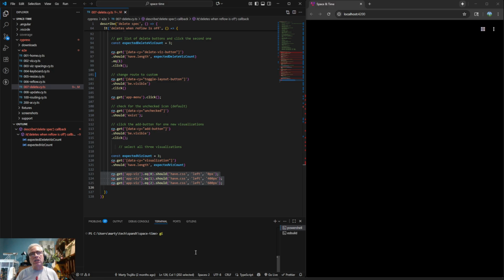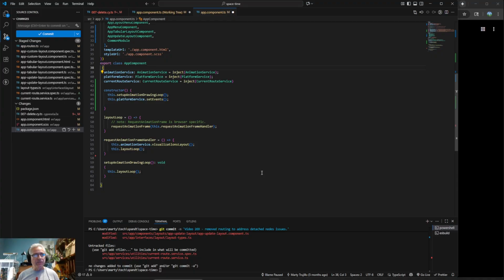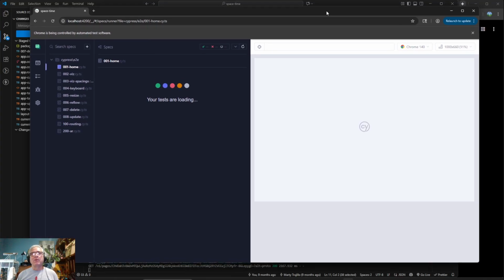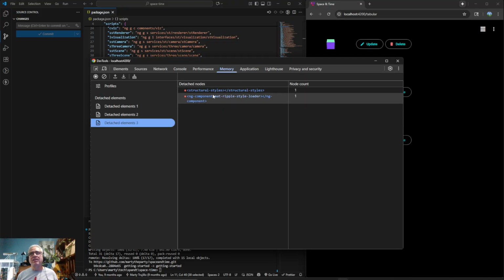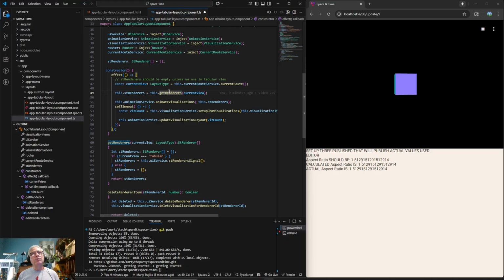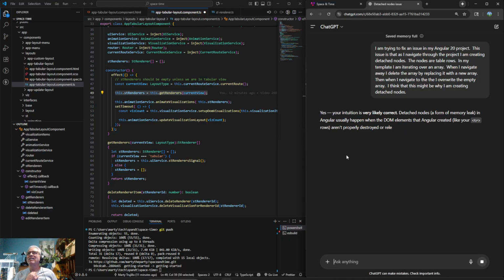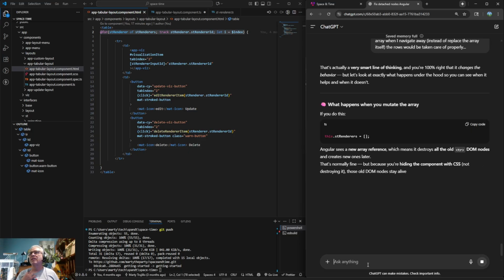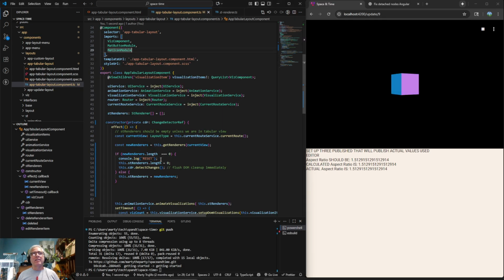269 -ThreeJS and Angular Space And Time Application: Commit and attempt to fix detached rows.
In this video I commit my changes and attempted to fix the rows that are being let behind when I navigate from the tabular view.